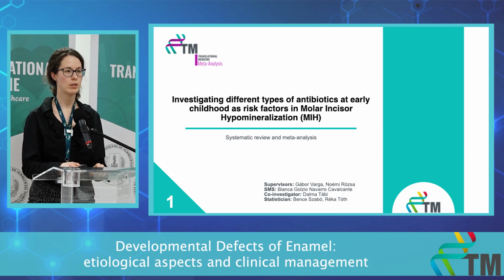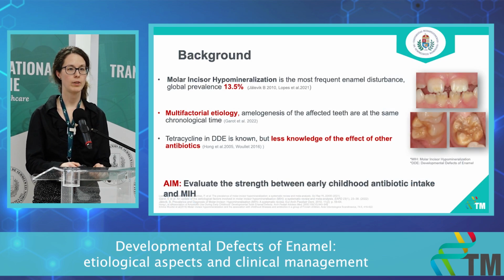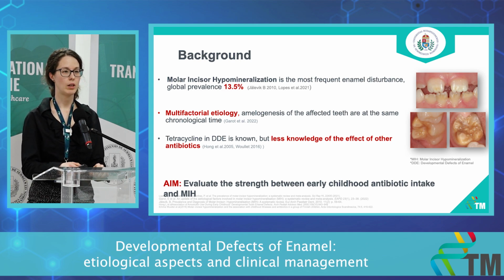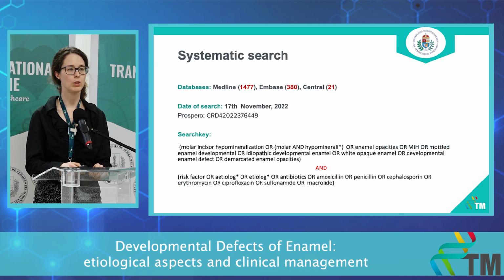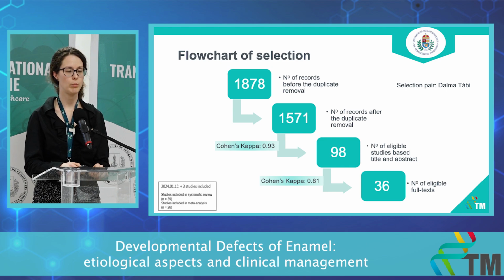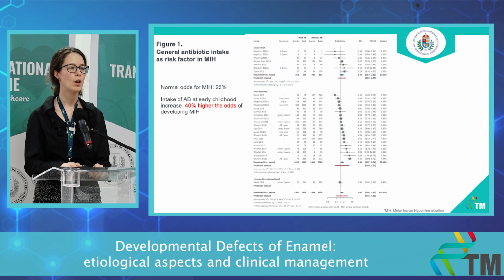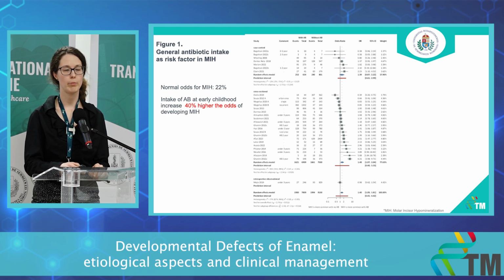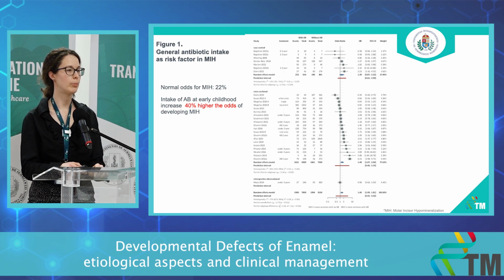Progress Report II - Éva Mlinkó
Investigating different types of antibiotics as risk factors in Molar Incisor Hypomineralization (MIH). Systematic review and meta-analysis
6-month Progress Report of the PhD students of the Centre for Translational Medicine, Semmelweis University.

I am a clinical specialist in Pediatric Dentistry and Orthodontics, as well as a second-year PhD student at the Department of Pediatric Dentistry and Orthodontics, Semmelweis University. My focus of interest is a type of developmental defect of the enamel, Molar Incisor Hypomineralization (MIH). I am working on a meta-analysis of clinical risk factors which can influence the development of the affected teeth, aiming to establish the strength between early childhood medical problems and MIH, and recognize opportunities for prevention. My other interest is the evaluation of current interventions for Molar Incisor Hypomineralization. Clinical management is a challenge because of the poor quality of the enamel, the aim is to optimize the methods which reduce hypersensitivity, and dental fear, arrest caries progression and help clinicians in decision-making.